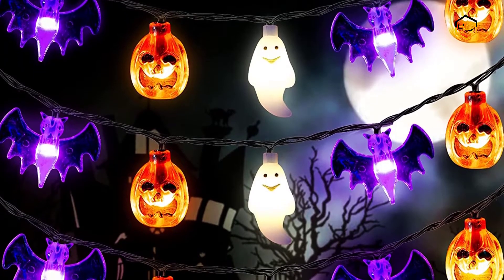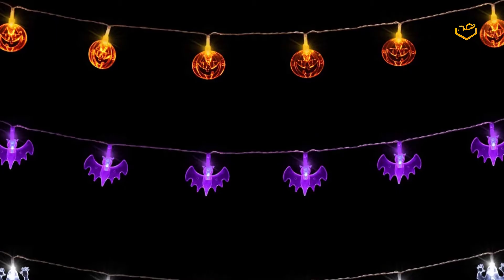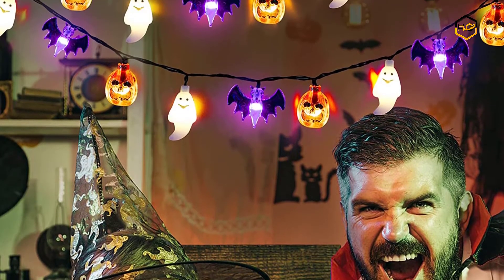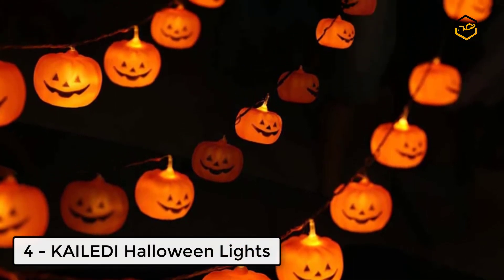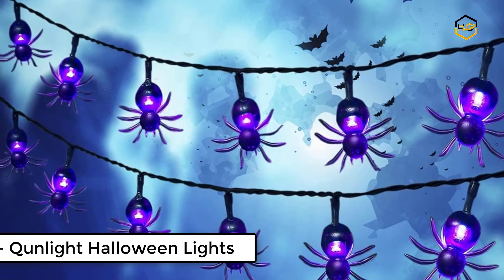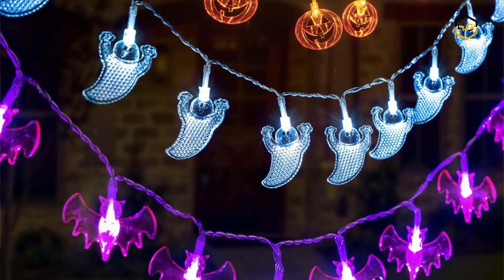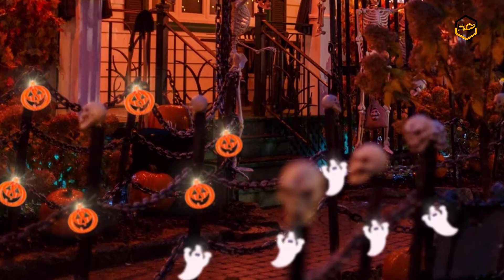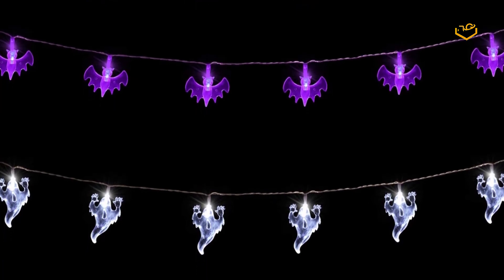5 Best Halloween Lights 2021 - Hami Gadgets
halloweendecorationsdiy
besthalloweendecor
besthalloweencostumes
besthalloweendecorationsindoor
besthalloweendecorationsoutdoor